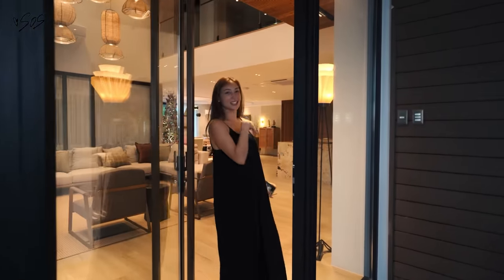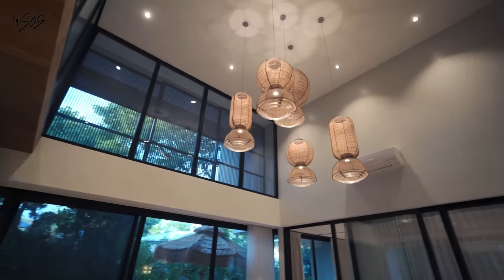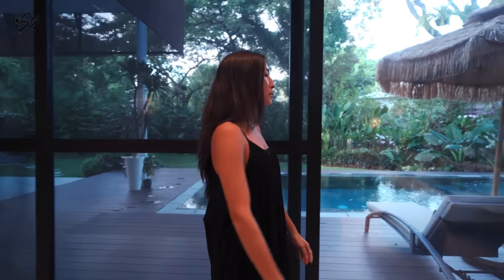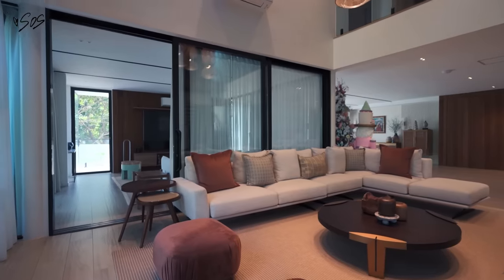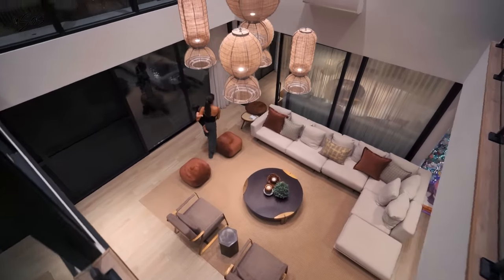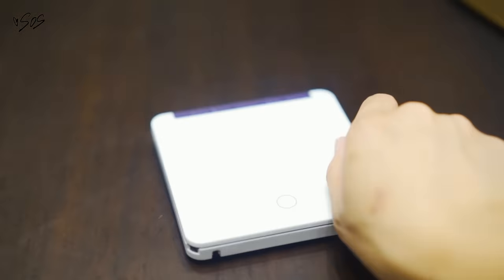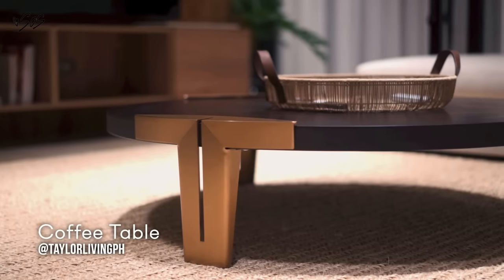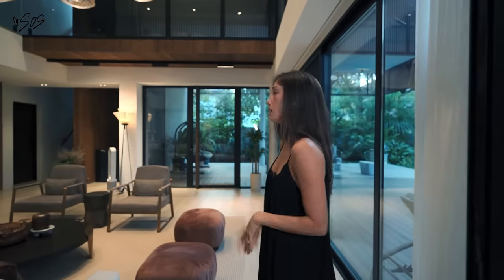Casa SosBolz Series Episode 1